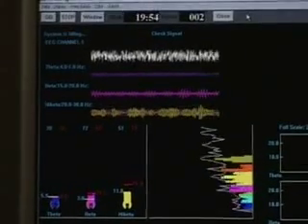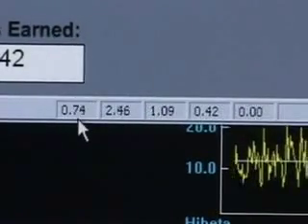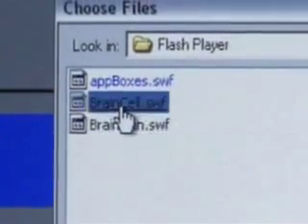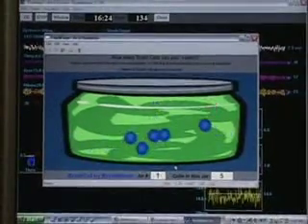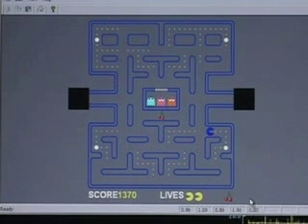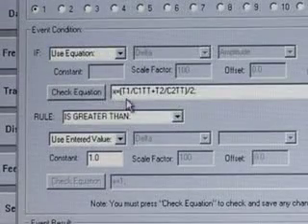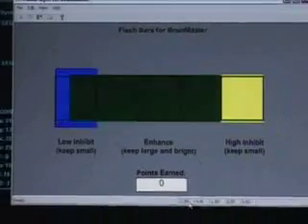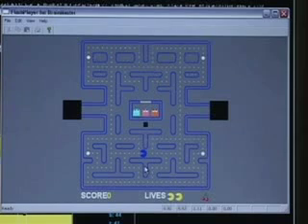Event Wizard Advanced - End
use of training screen panels, flash player, games